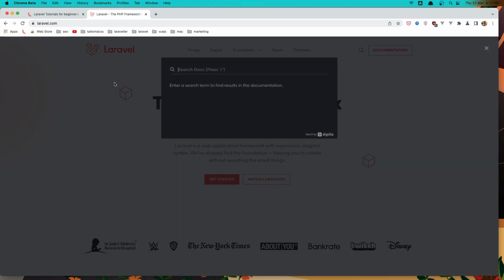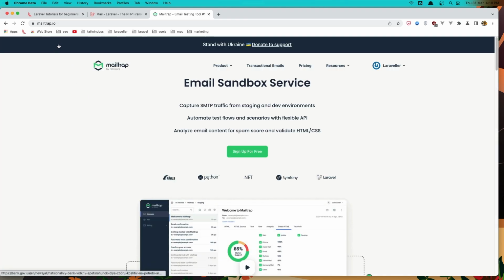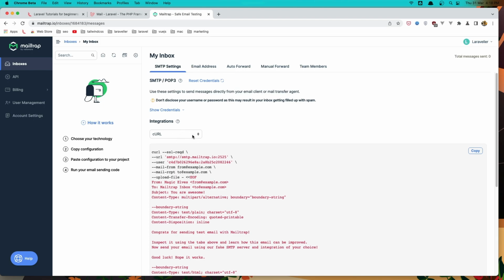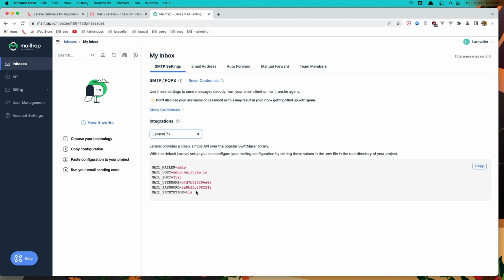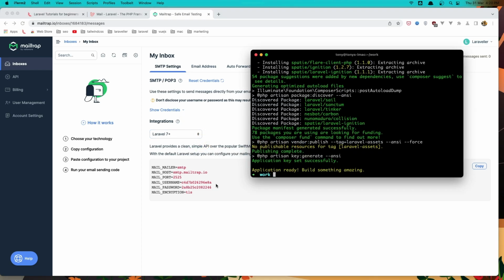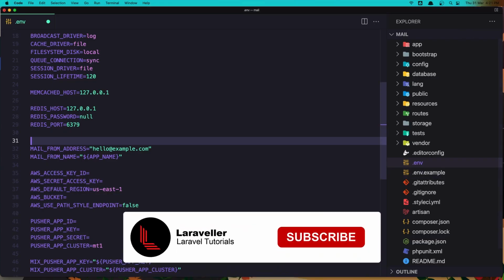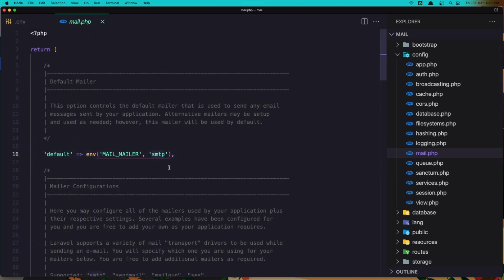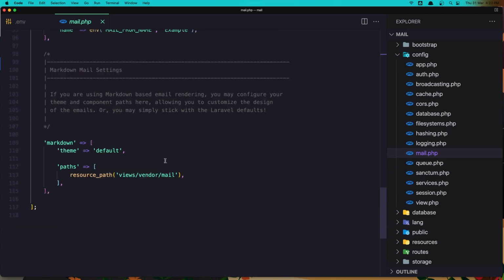Digging Deeper with Laravel Mail | Setup Project | Laravel 9 Tutorial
This video will show you how to start and work with laravel mail.
Laravel project.
Laravel 9 tutorial.
Laravel Mailer.